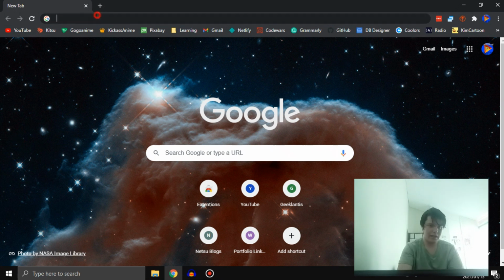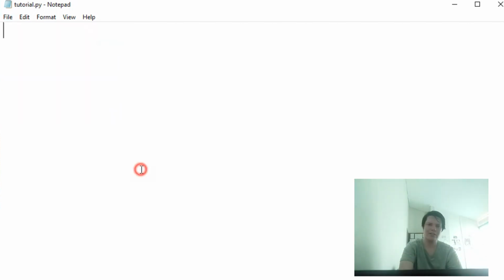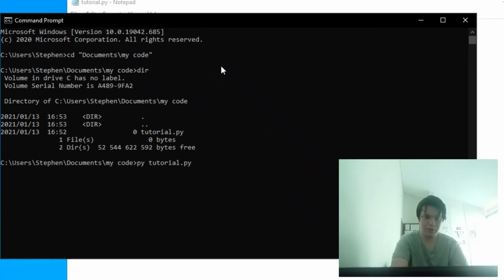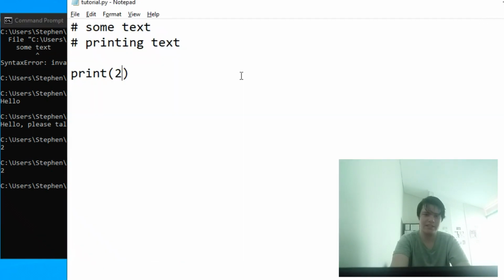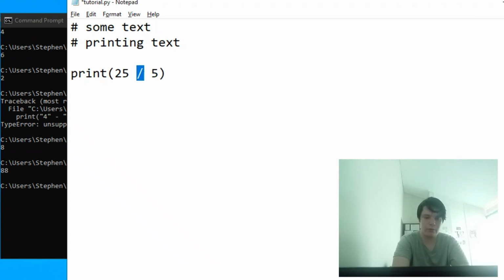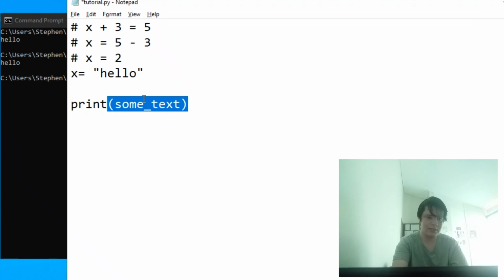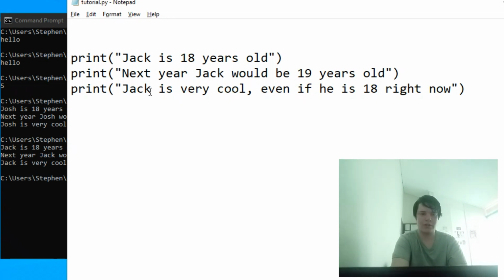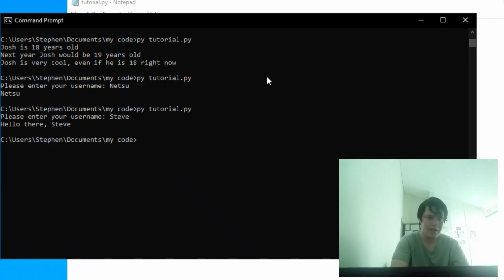Python Programming for Absolute Beginners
Welcome to programming for absolute beginners, you don't need math or a lot of brains to follow along with this tutorial, just open notepad and let's start!

You gotta install Python? Here you go